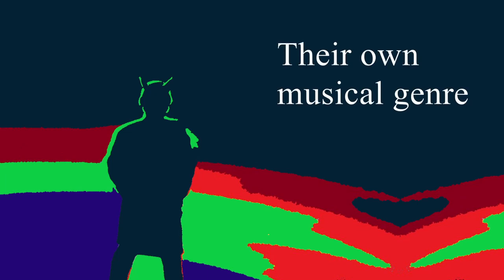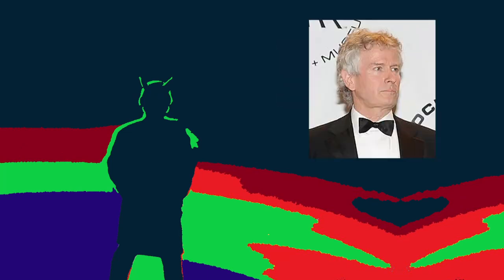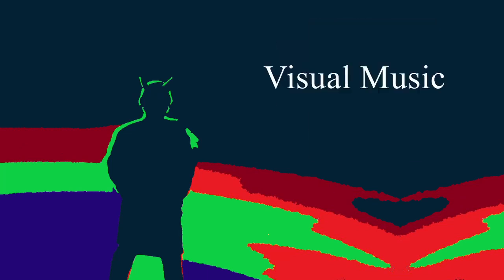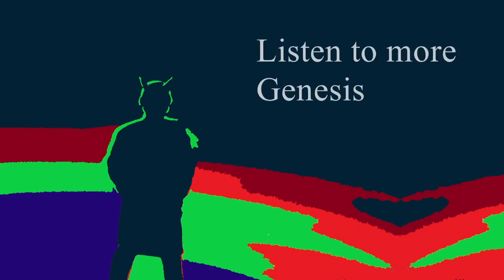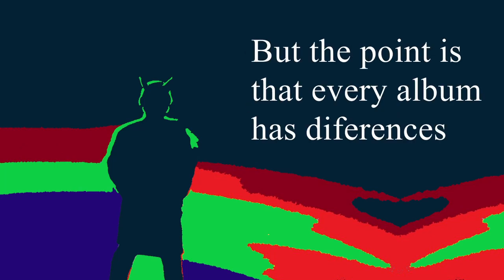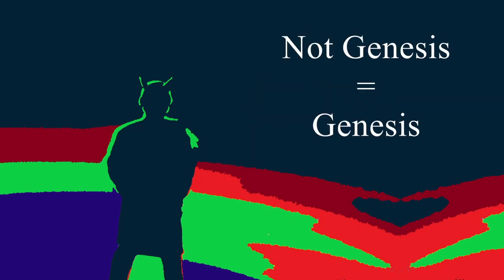SchimnesTalk - Why Genesis?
What a broad question...

This one has been written since December 7th 2022, recorded it on April 5th and edited the next day.

Decided to revive this series a bit because its easier to edit, as i'm working on a long project, there will be another SchimnesTalk this month probably.